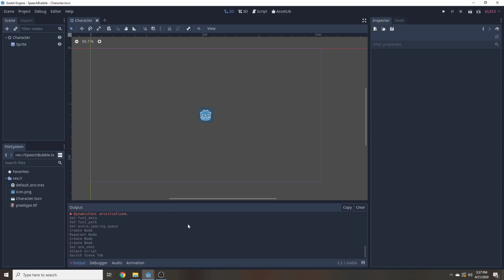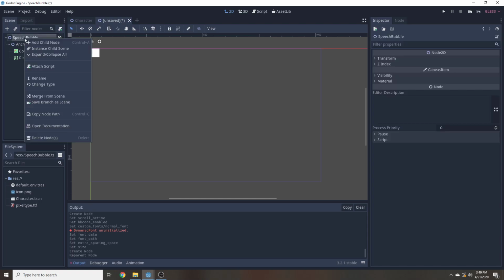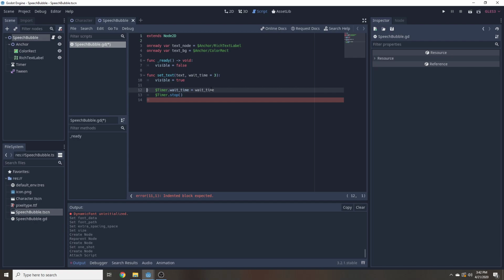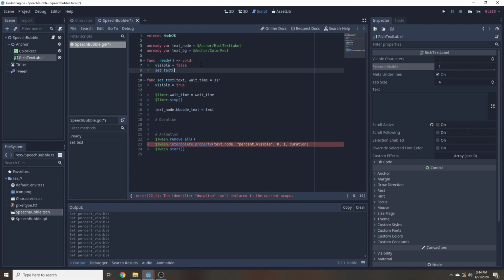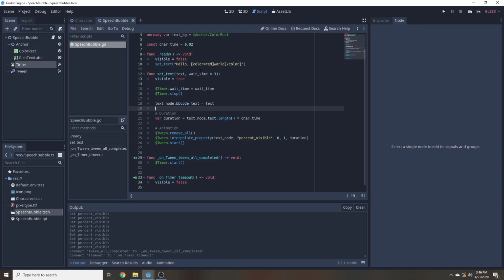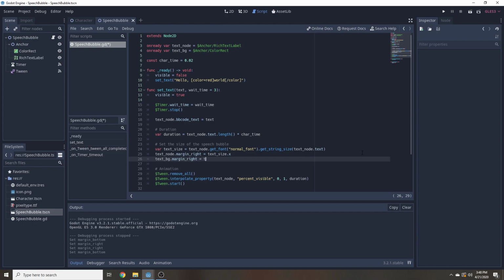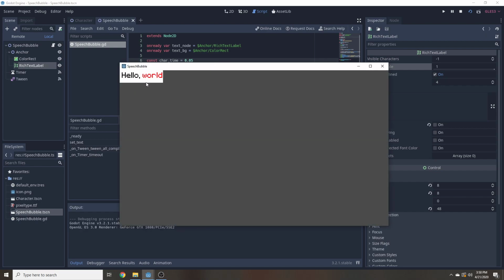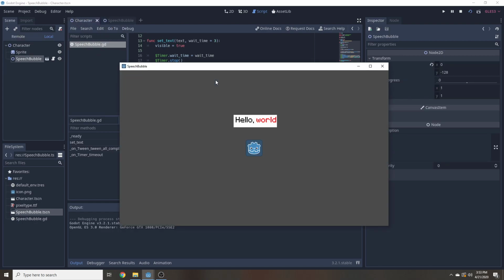Speech Bubble Godot Tutorial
This tutorial shows you how to create a speech bubble for your Godot game. The text will be animated using typewrite like effect using the Tween node.